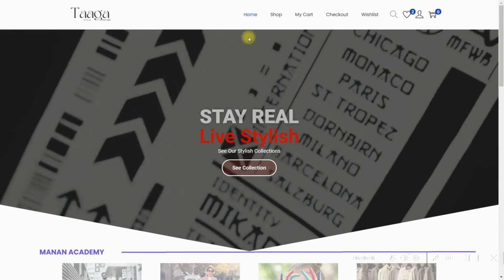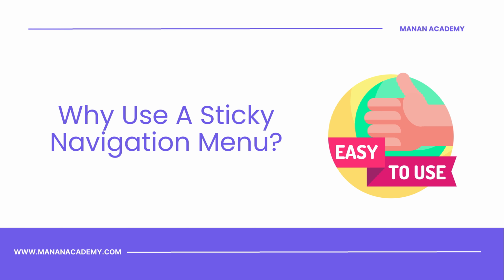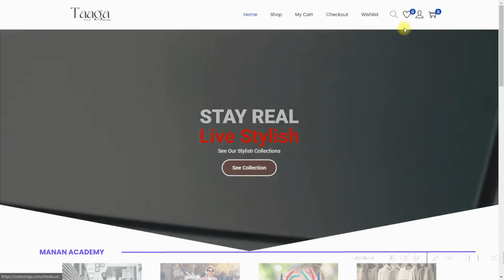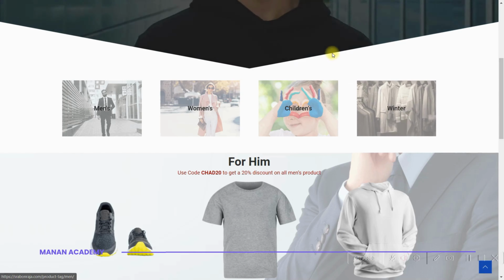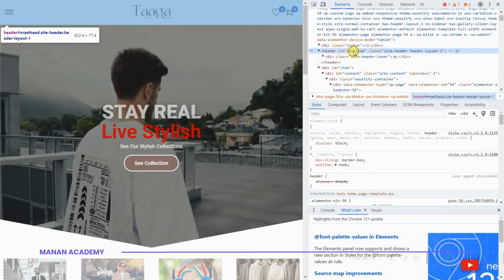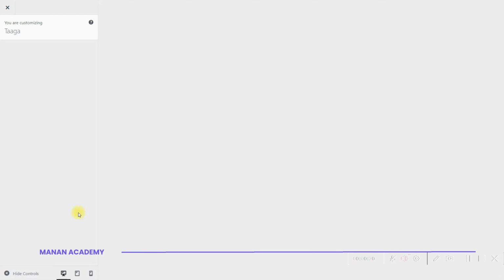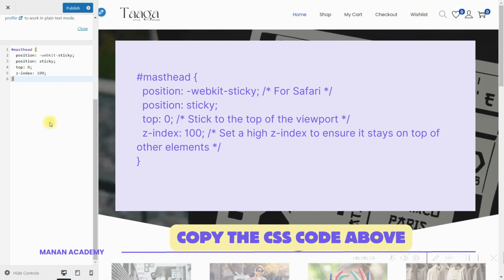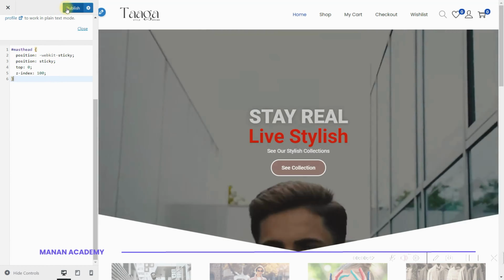How To Make Sticky Navigation Menu For WordPress Website Without Using Any Plugins For Beginners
In this video, I will teach you how to add sticky navigation for your WordPress website without using any plugins.